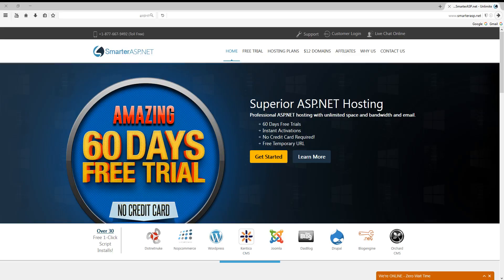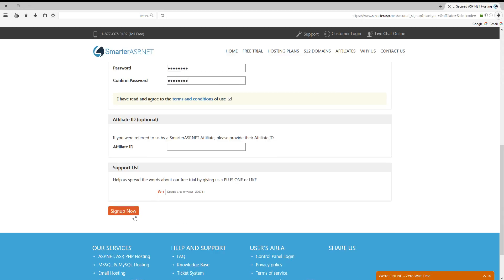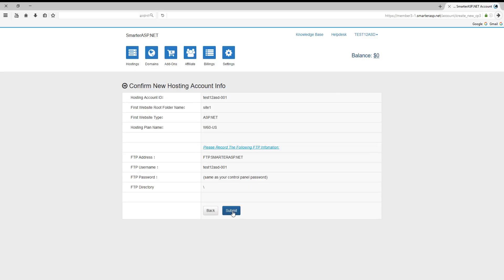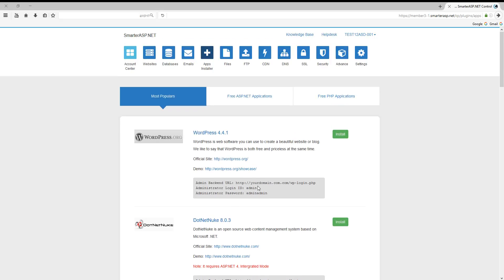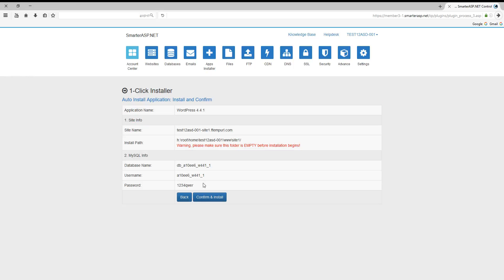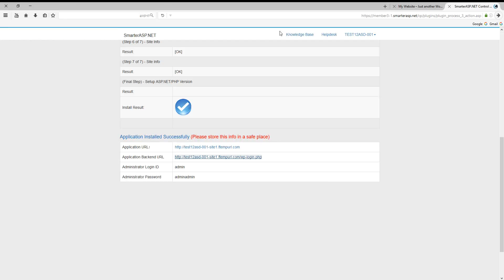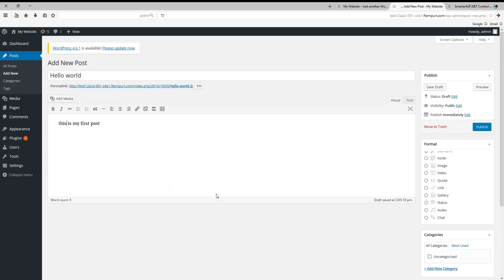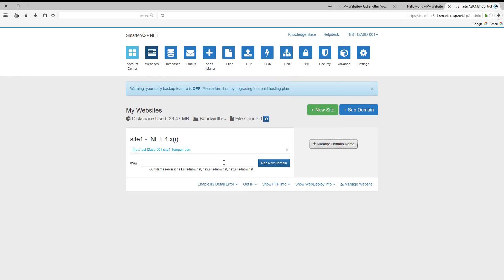How to create new blog in 6 minutes - smartasp/wordpress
link for  create a blog